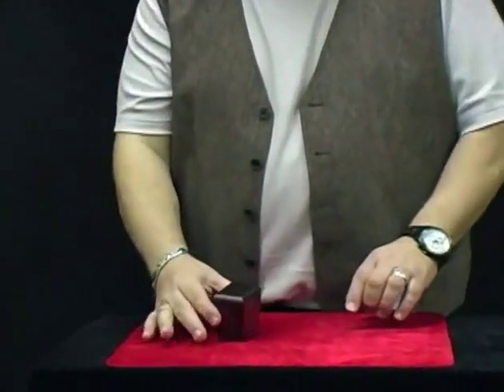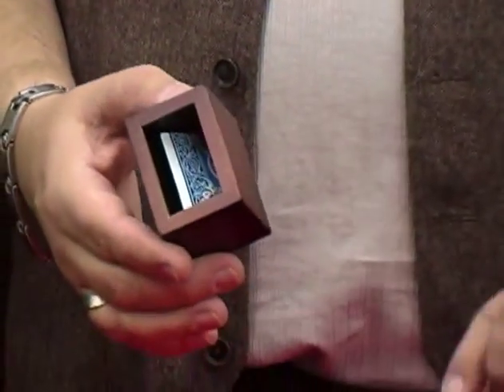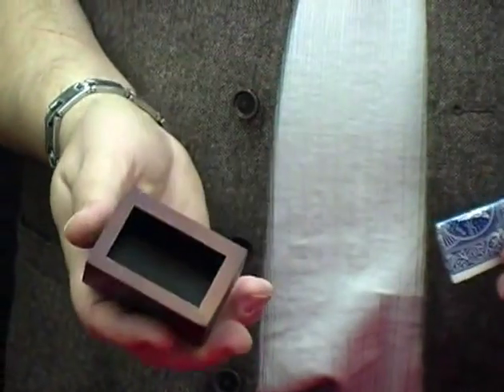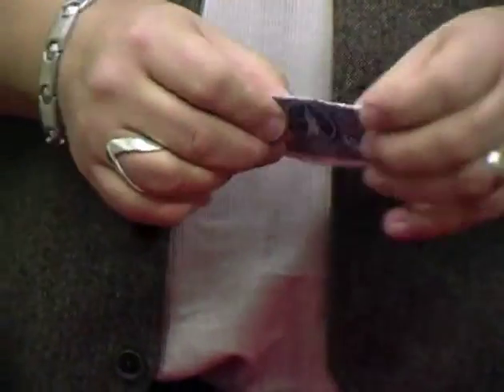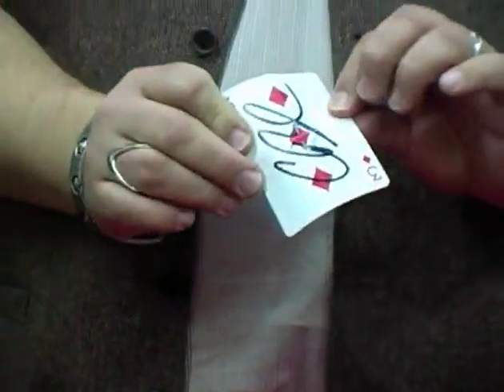Card to Box - Modern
Card to Box - Wood
The magician brings out a small wooden box and places it down on the table. Next, he has a playing card freely chosen and signed by a spectator. The signed card is shuffled back into the deck.
He holds the deck behind his back for several seconds, then brings it out and annou... For More Details and Purchase,